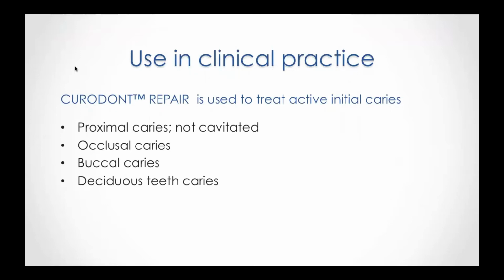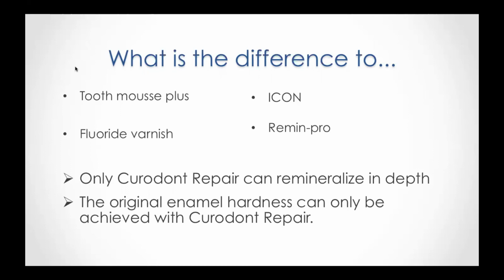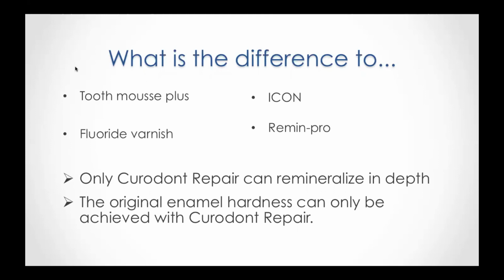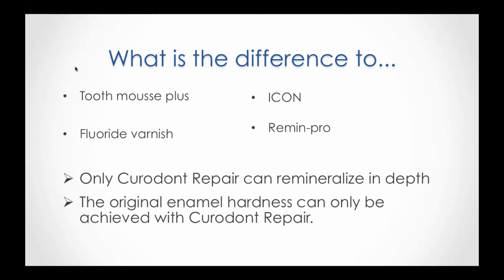Curodont Repair Webinar Series - Part 4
Dr Wenger explains how to integrate Curodont Repair into your practice. Curodont Repair is a drill-free (non-invasive) treatment for early caries.

The Link to the Quiz is at the end of the webinar. Send your answers to obtain Certificate of Attendence and apply for CE credits.

Don't miss the other parts of this webinar series:
Part 4b: How to integrate Curodont Repair into my practice: - Focus on aerosol-free treatment for post-covid restrictions

Curodont Repair can be purchased by dental professionals from Credentis directly or via our sales partners.